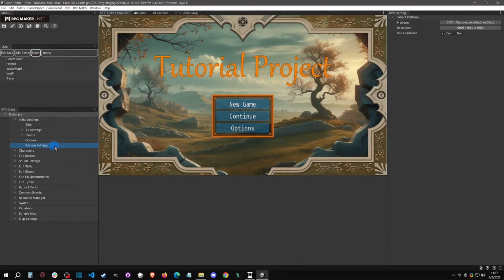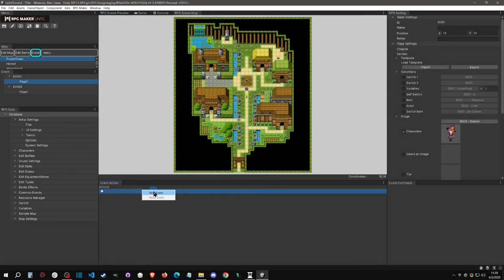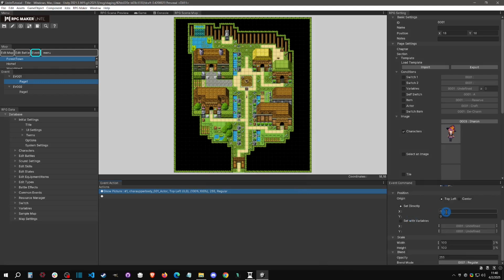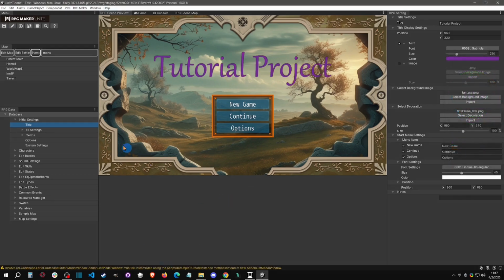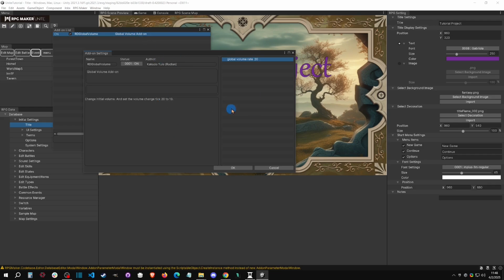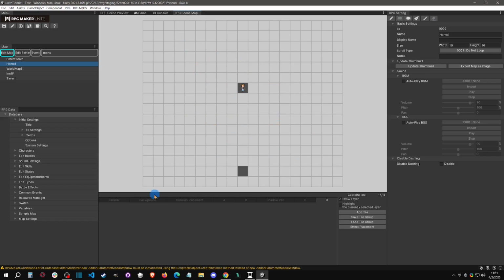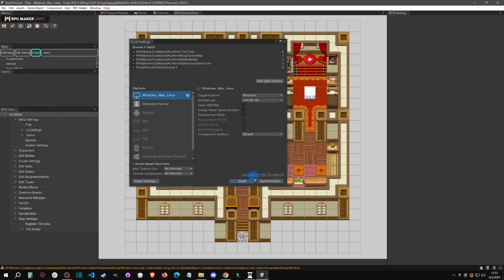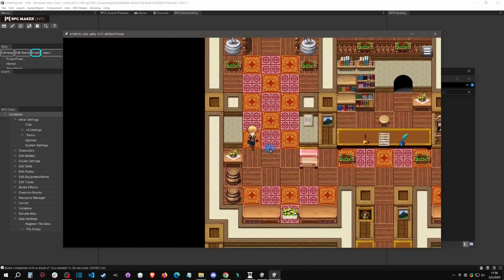Tips & Exporting Game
How to export or build your RMU project and various tips!